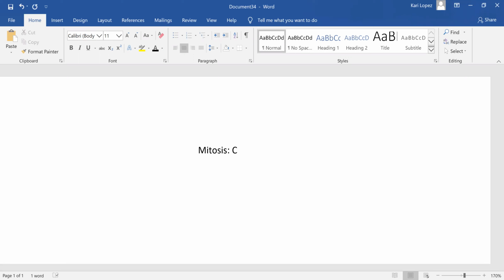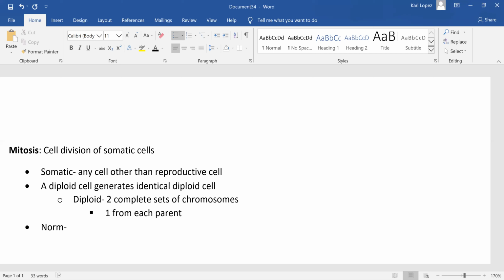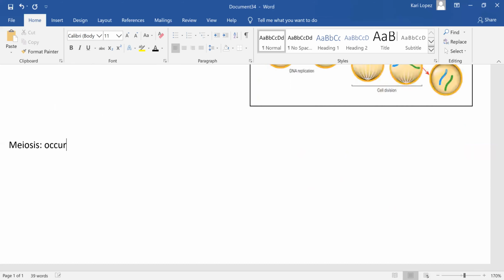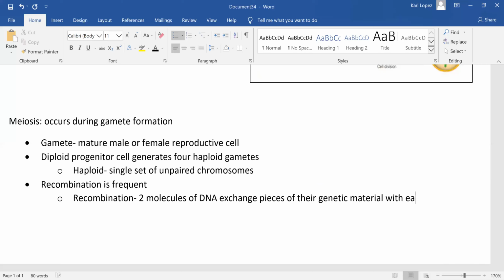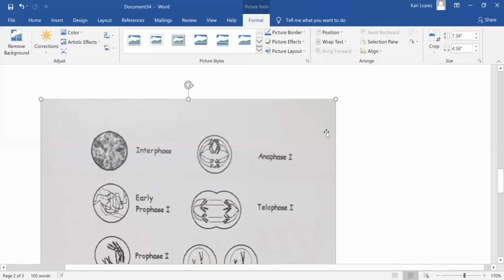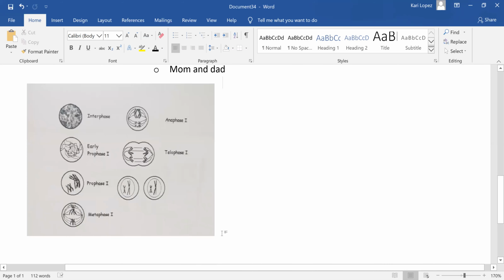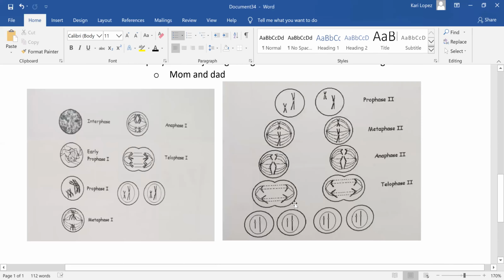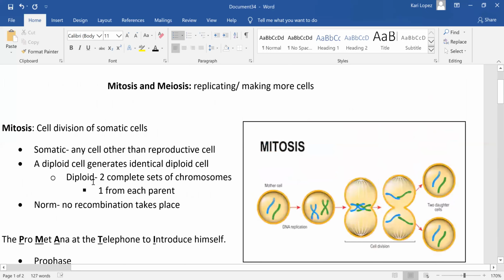Mitosis and Meiosis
Simple look at cell division- Mitosis (cell division for somatic cells) with a great trick to remember the stages; and Meiosis (generates 4 haploid gametes) and recombination.